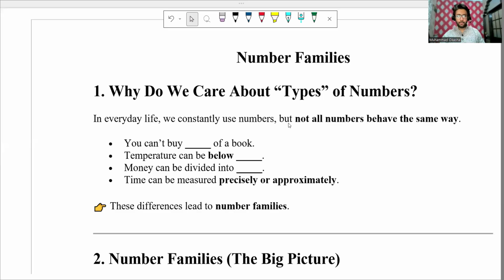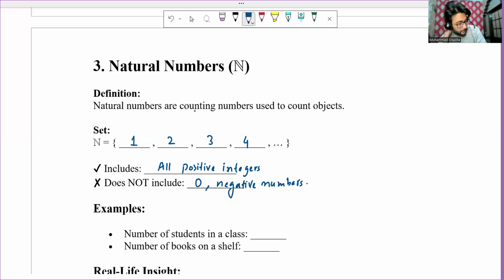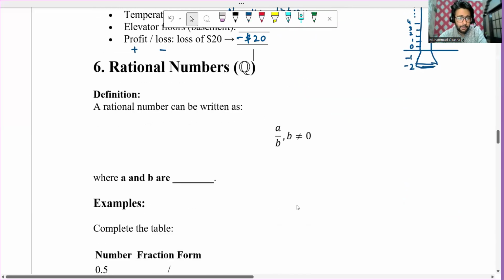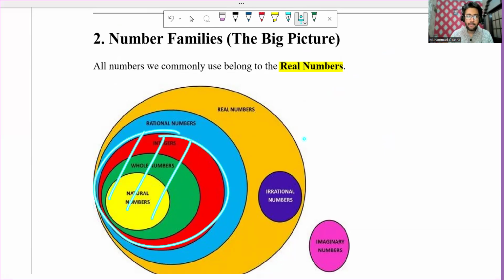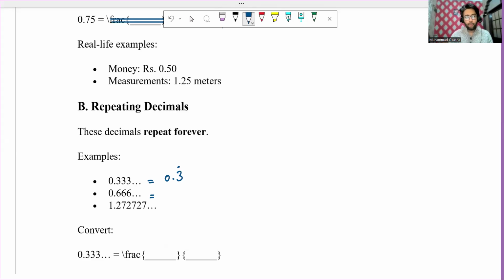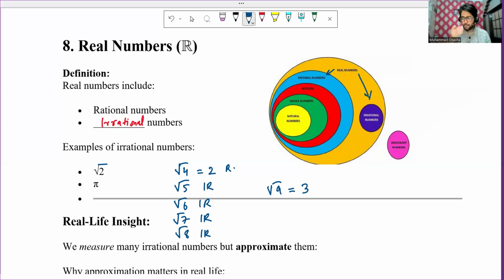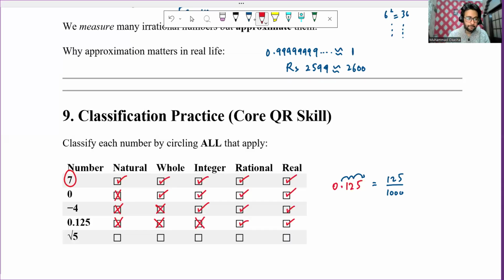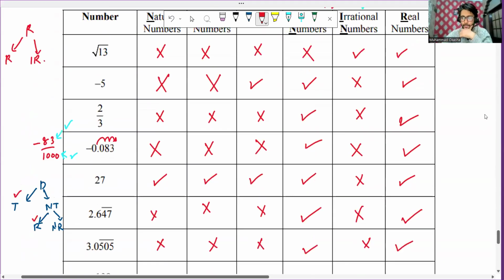All you need to know about Number Systems